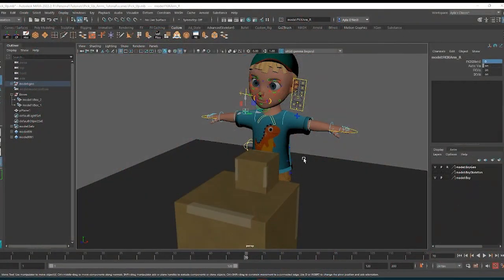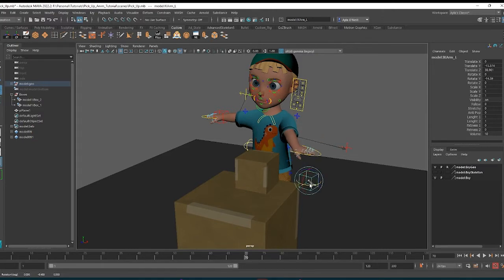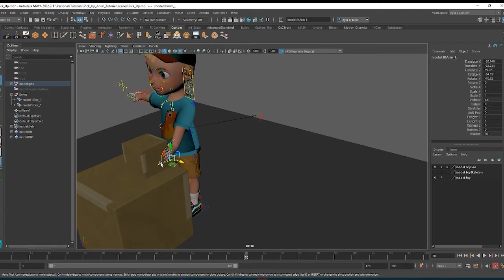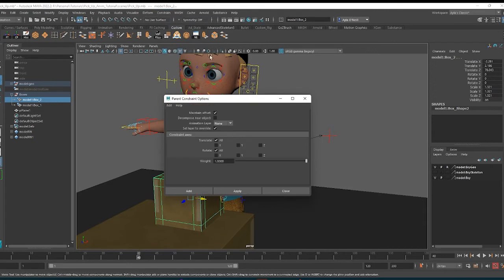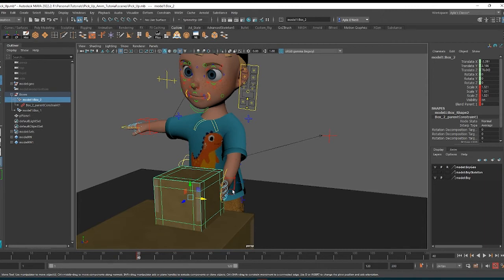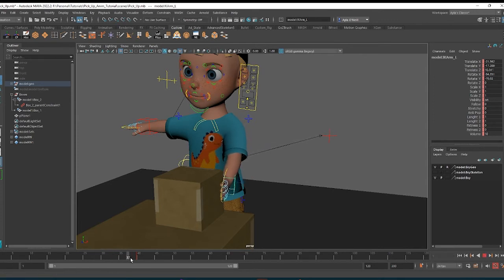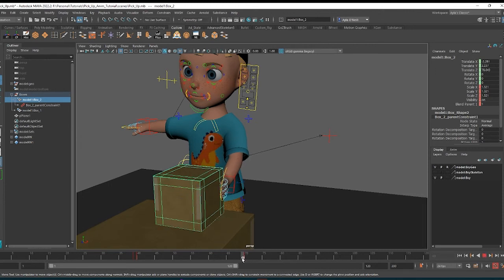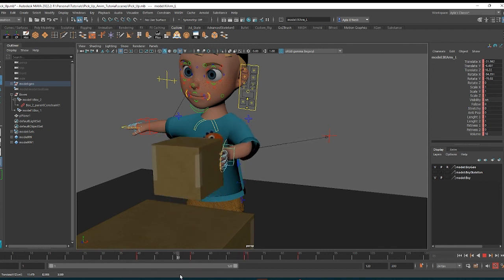How to Animate a Character Picking Up an Object in Maya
In this video I will quickly run you though how to use constraints to pick up and put down an object in Maya.